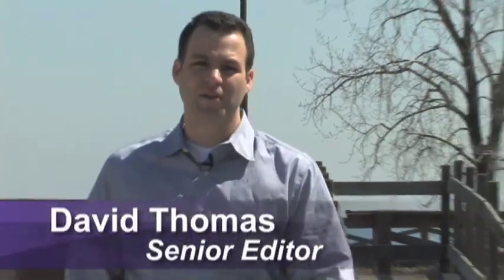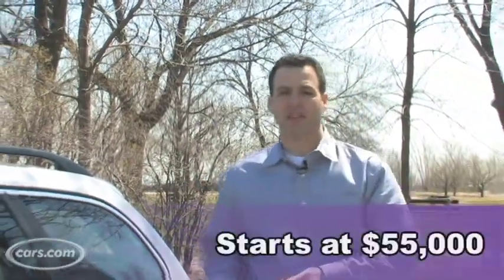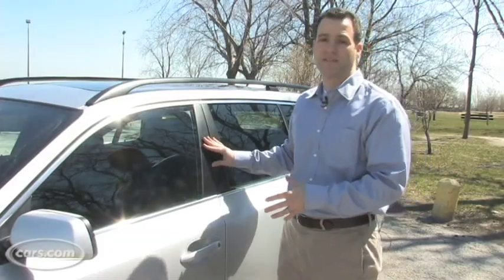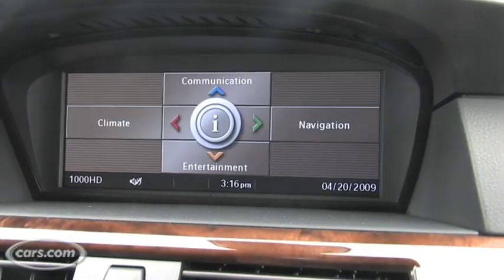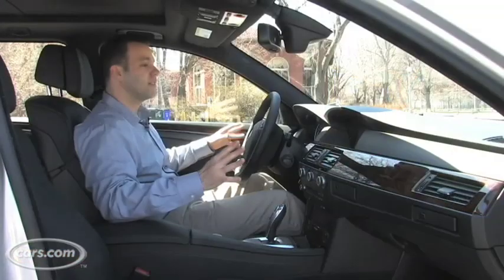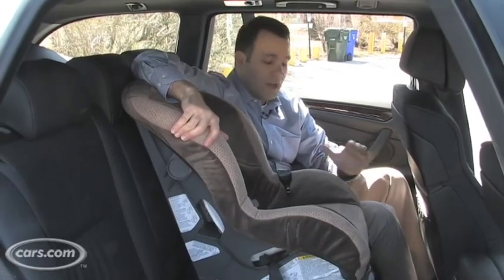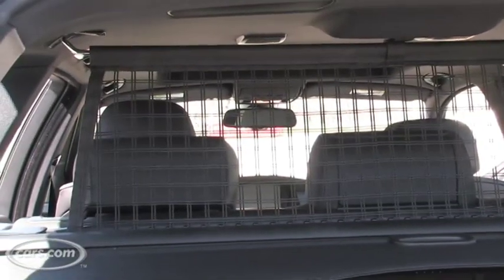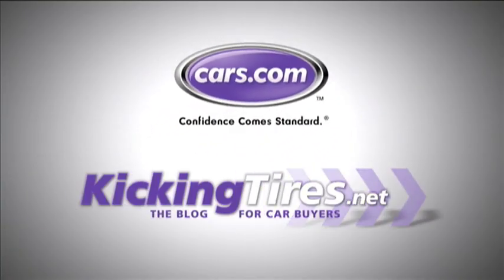2009 BMW 535i xDrive Sports Wagon Video Review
Cars.com's Dave Thomas takes a look at the 2009 BMW 535i xDrive Sports Wagon.  It competes with the Audi A6 wagon and the Volvo XC70.

Shot and produced by:  Matthew Avery